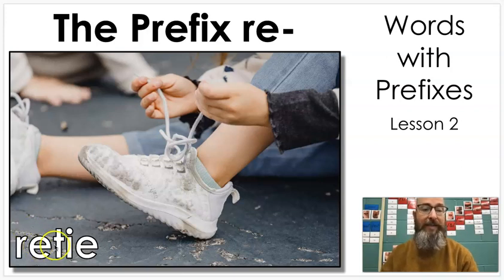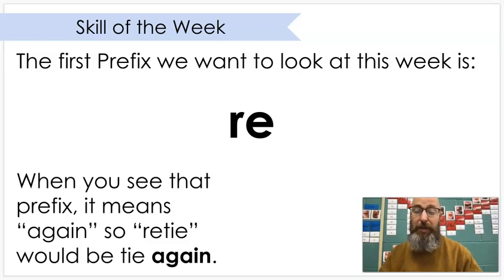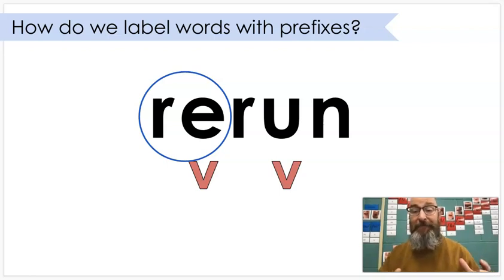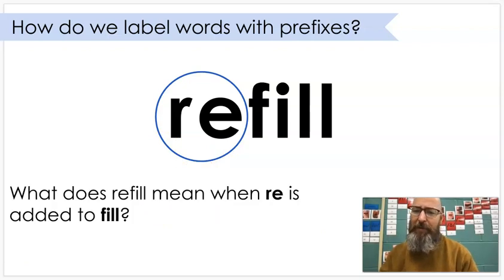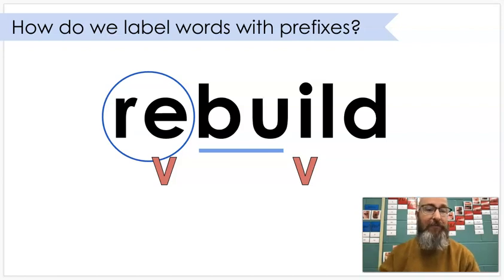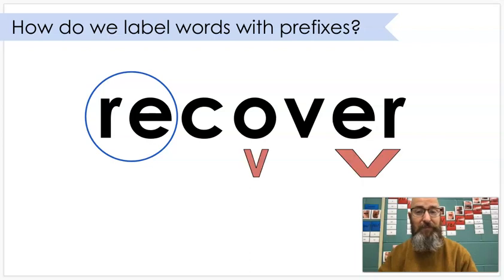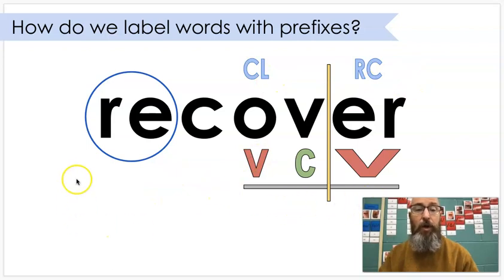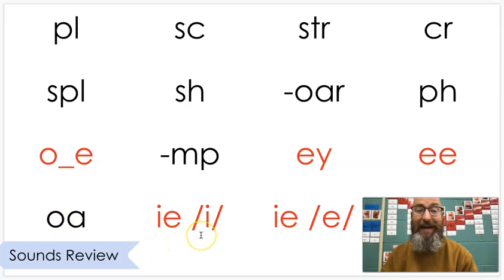The Prefix re - Words With Prefixes - Lesson 2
In this phonics lesson we will learn how identify and label prefixes when reading words. The focus for this video will be on the prefix pre-, how we code it, and how it adds to or changes the definition of words.

We will also apply syllabication rules to reading these words. (For more videos on multisyllabic words, see the lists below.)

To learn and practice reading more VCV Multisyllabic Open and Closed Syllable Words, you can find more of our lessons below:

For other syllable types...

To learn and practice reading VCCV Multisyllabic Closed Syllable Words, you can find more of our lessons below: